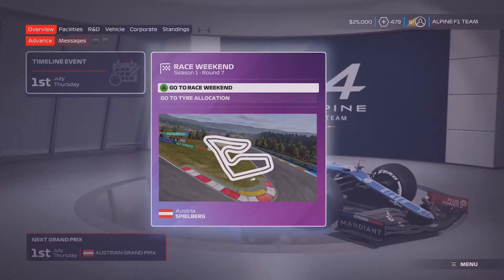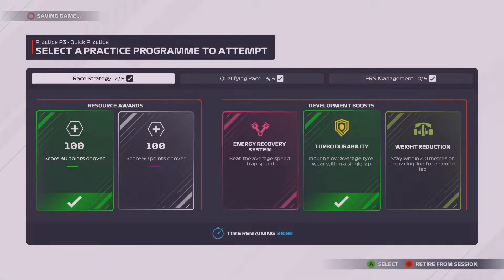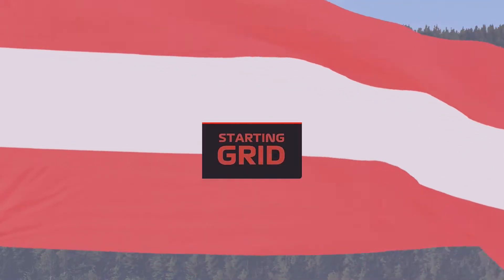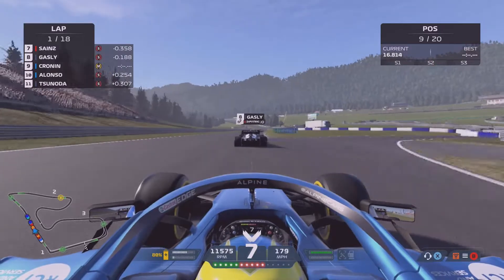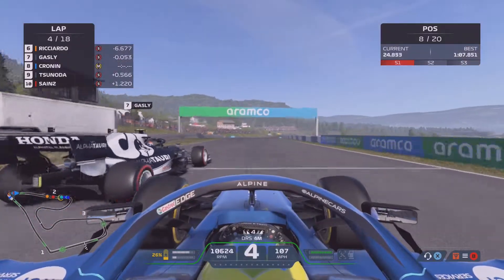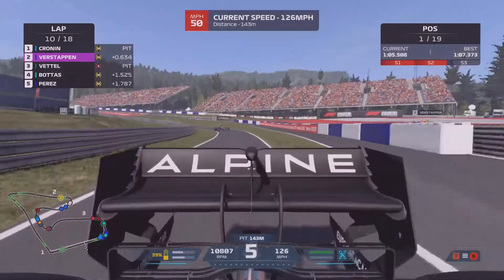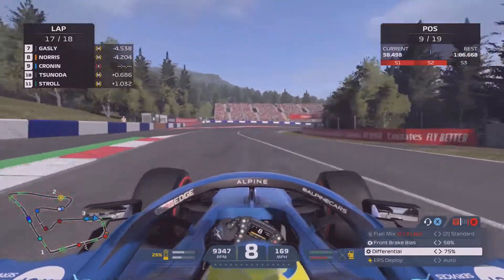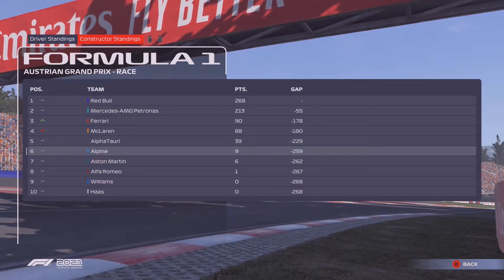OUR BEST RACE YET??? F1 2021 Driver Career Episode 19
Downforce is a motorsport website by teenagers who love Formula 1, Formula E & other racing series.
Our Team:
Merissa